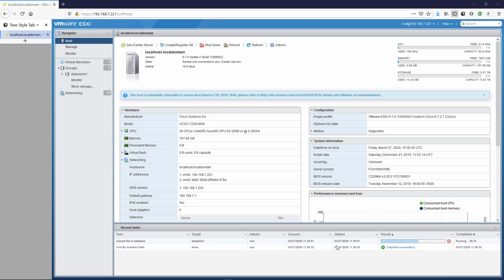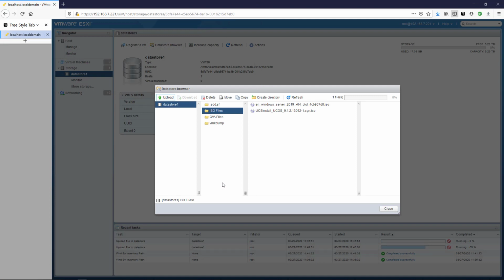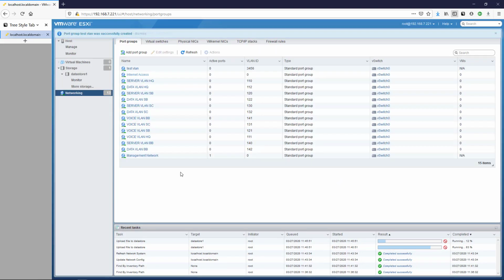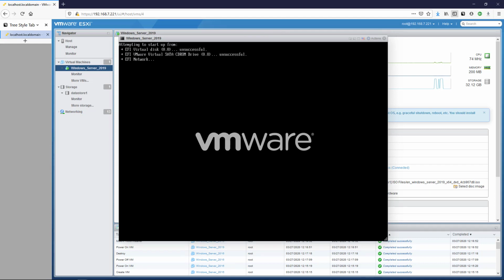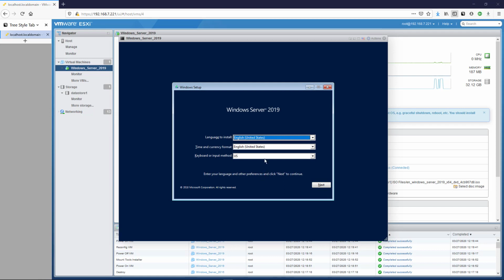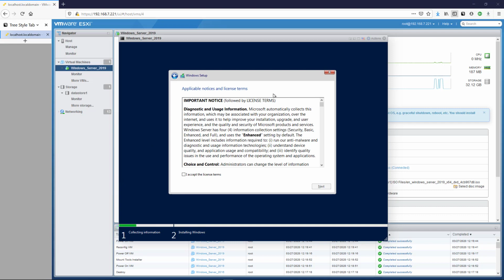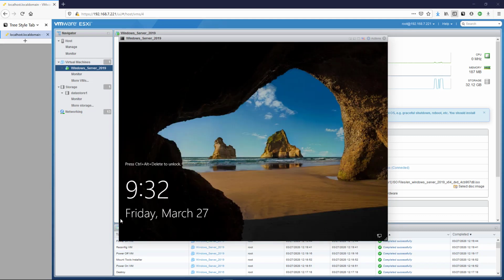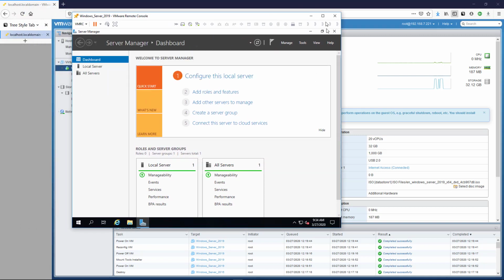BUILD A LAB - CCNP/CCIE COLLAB - Install Windows Server